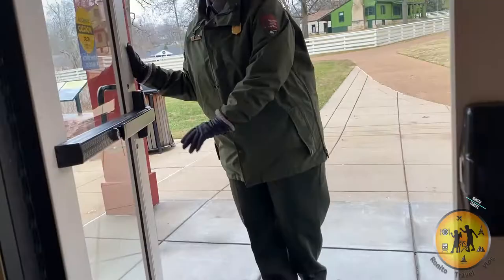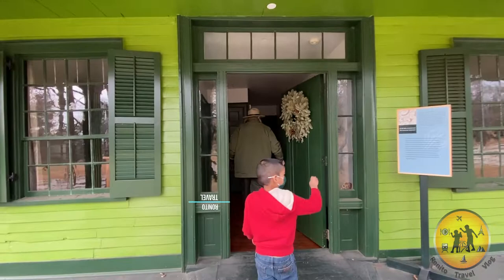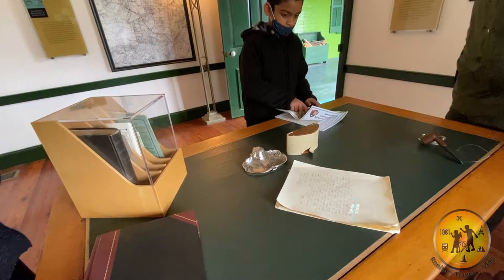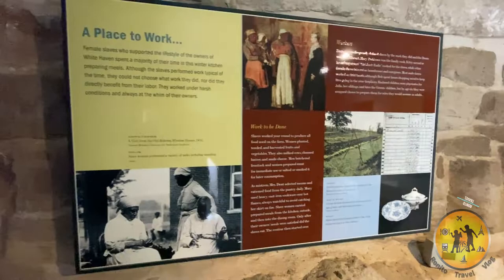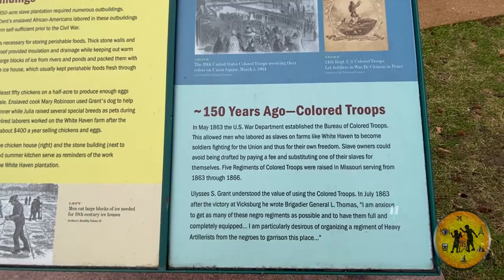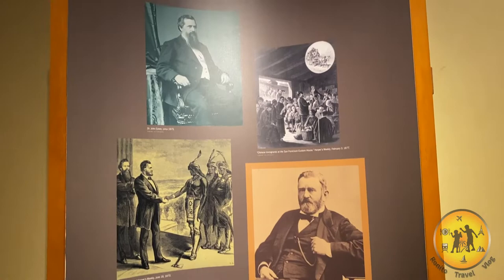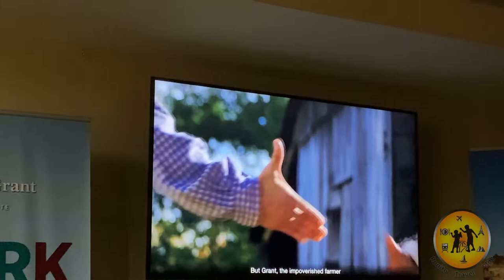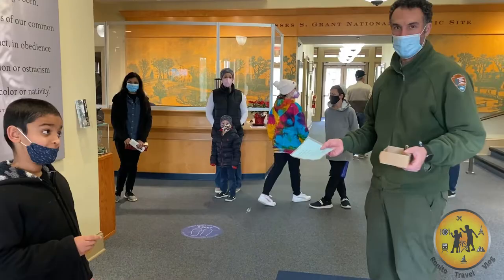ULYSSES S GRANT (18th President of U. S) National Historic Site / St. Louis, MO | Ronito Travel Vlog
Hi Friends,
  - Ranger Guided tour of U. S Grant National Historic Site.
  - Ulysses S. Grant is the 18th President of United States./
  - U. S Grant is known as the Victorious Civil War General.
  - This place is the family home of his wife, Julia Dent and is name
     as White Haven.
  - During 1854 to 1859 the Dents, Grants and an enslaved African- American        Workforce  lived on the Property.

Amazing tour filled with lots of information.